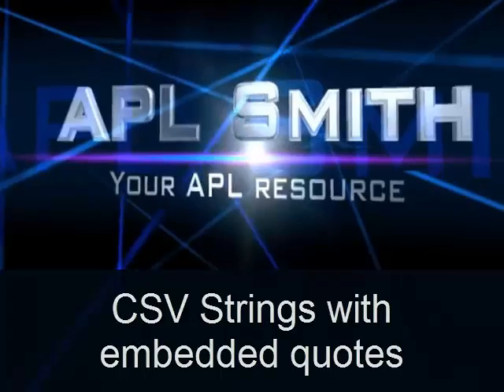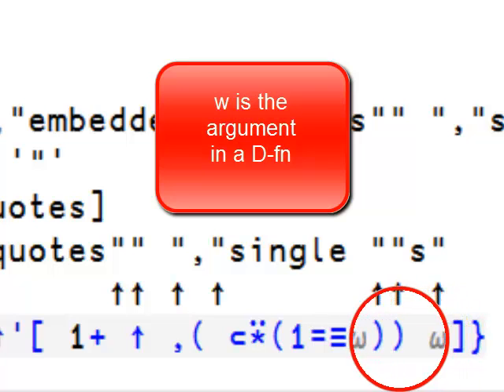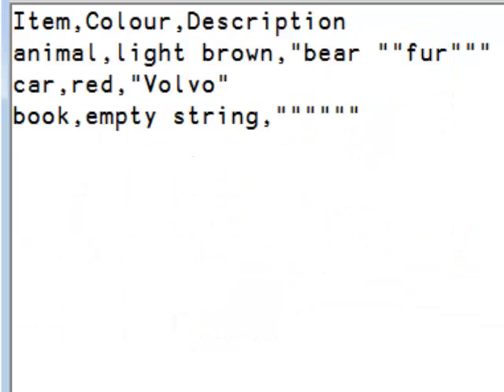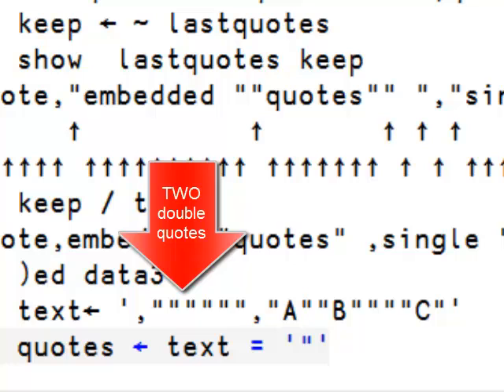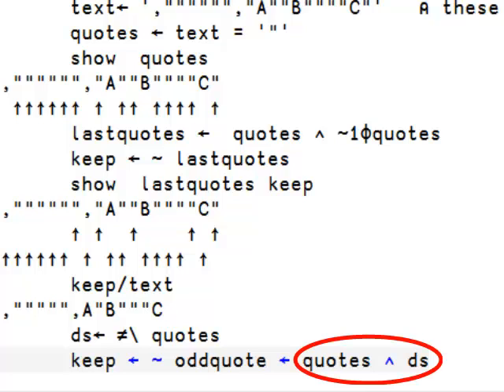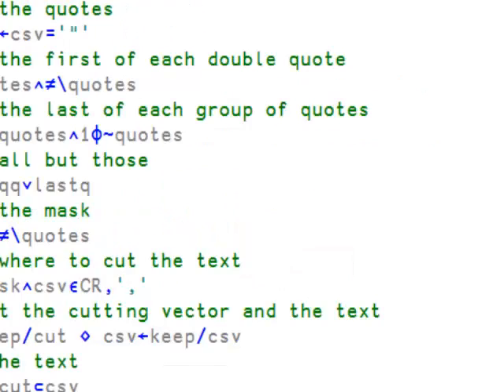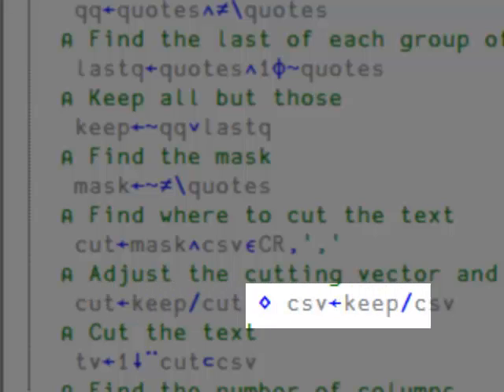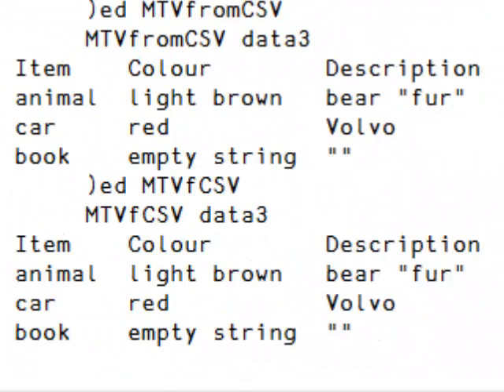CSVstrings with embedded quotes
This video shows how to remove embedded double quotes in CSV strings using APL. You should see the video "How to turn CSV strings into data" to better understand this video.